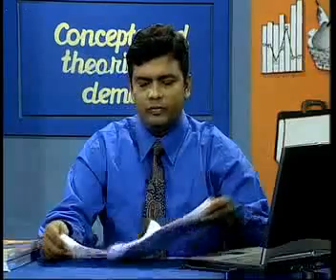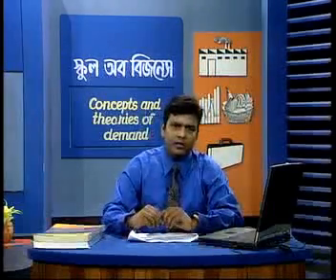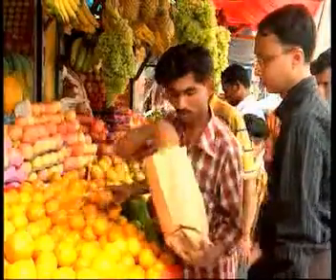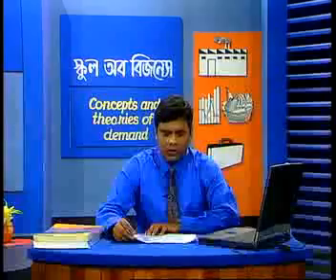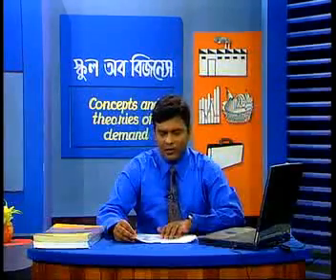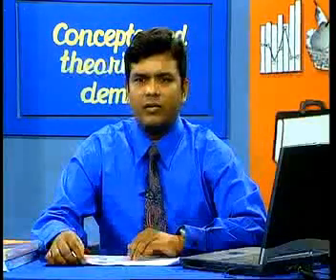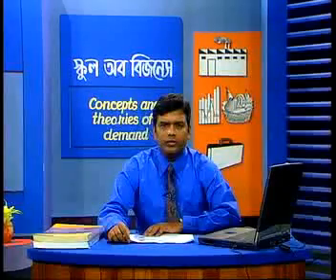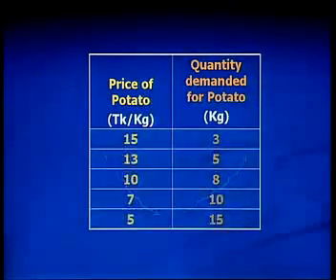MBASOB-Concepts & Theories of Demand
Bangladesh Open University
School of Business
Concepts & Theories of Demand
Micro Economics
Core-2608: Economics
Environment of Business
Level-MBA
Course Code- MBA-1304
Script Writer & Presenter
Mostofa Azad Kamal